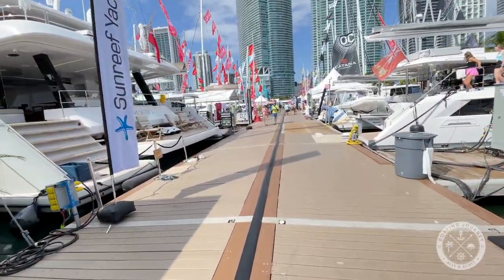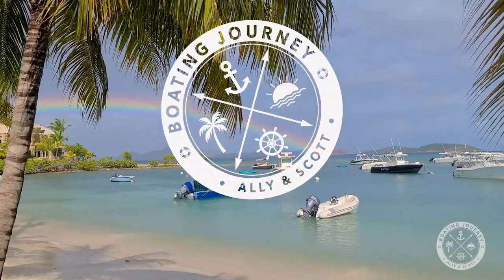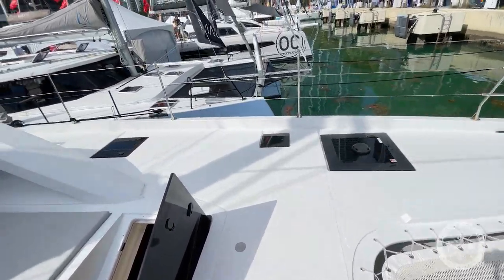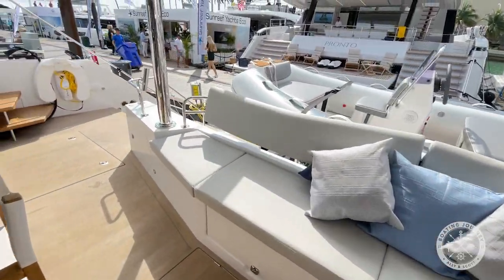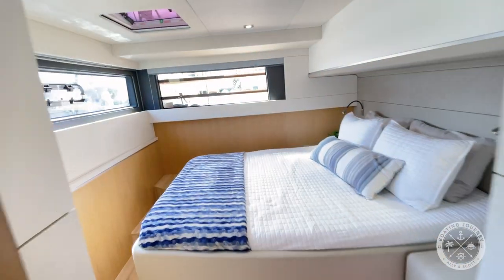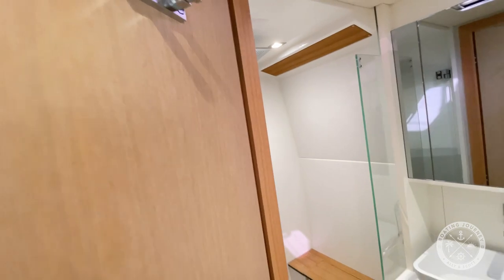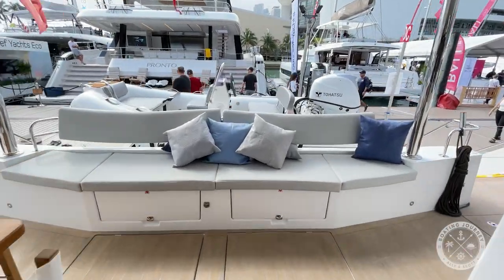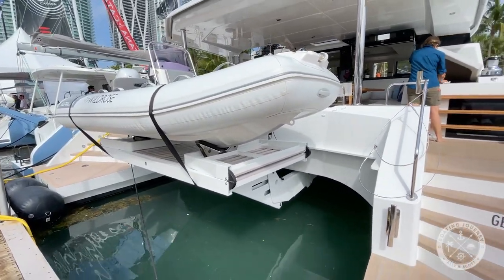2023 Privilege Signature 580 Catamaran | Boating Journey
In episode 185, we are back at the Miami Boat Show and we take you on a tour of the 2023 Privilege Signature 580 Catamaran. This is a fantastic cat that will cruise comfortably to your favorite destination.

Experience the ultimate in luxury and performance with the 2023 Privilege Signature 580 Catamaran. This exceptional vessel combines sleek design, exquisite craftsmanship, and unmatched comfort. Step aboard and be amazed by the meticulously designed interiors, featuring high-end finishes and state-of-the-art amenities. From the spacious saloon to the luxurious cabins, every detail has been carefully curated to provide the ultimate sailing experience. The 2023 Privilege Signature 580 Catamaran offers remarkable stability and speed, allowing you to navigate the open waters with ease. Join us on this virtual tour as we unveil the extraordinary features and timeless beauty of the 2023 Privilege Signature 580 Catamaran. Prepare to indulge in a world of luxury and adventure, where every moment spent onboard is a true celebration of the catamaran lifestyle.

00:00 Introduction
01:11 Aft of the boat
02:22 Outside helm station
04:06 Outdoor settee
04:53 Salon and Galley
05:49 staterooms